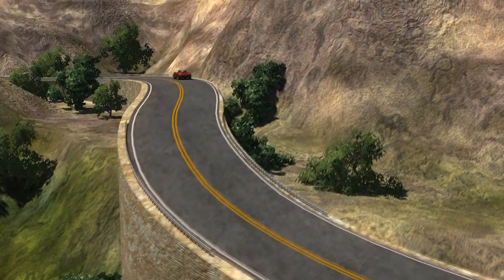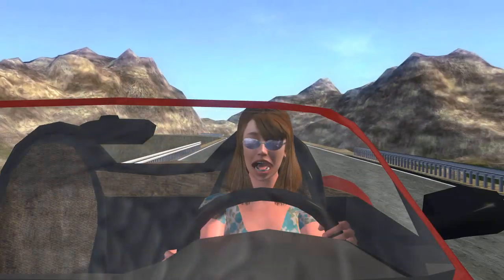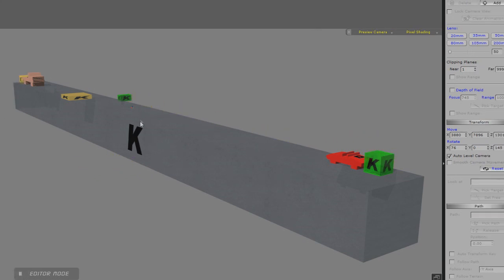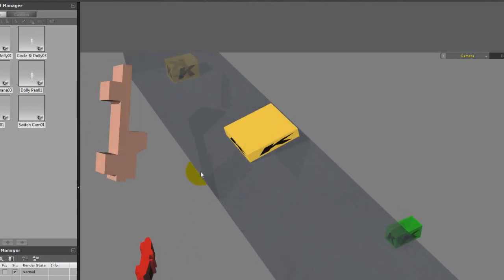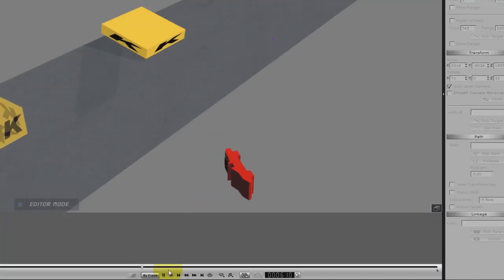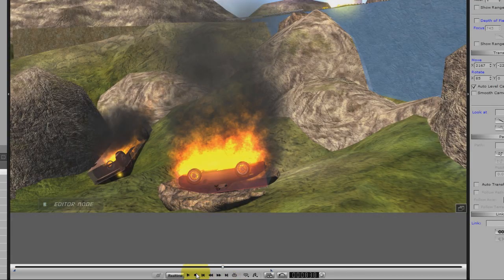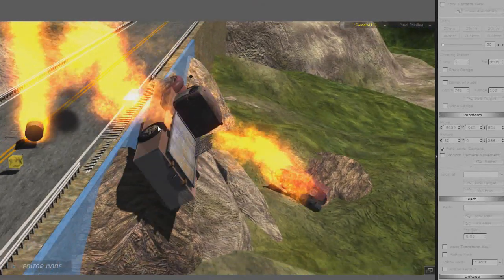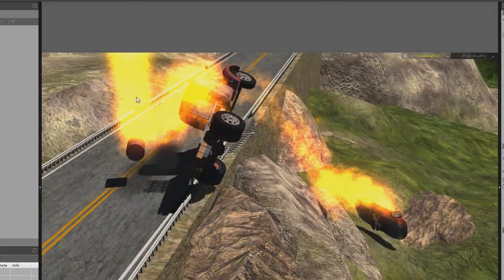iCLONE TUTORIAL "Collision Course"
Simple iClone 5 tutorial on one way to do a car crash. I really have no clue when it comes to iClone physics so I really just had to do a lot of trial and error to come up with this solution. I'm sure many could do it much quicker and better than I.